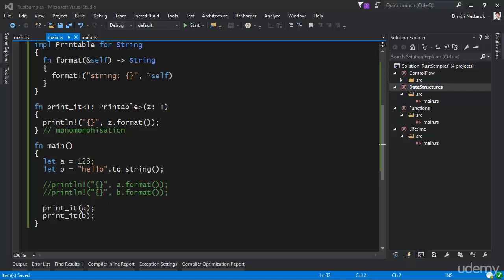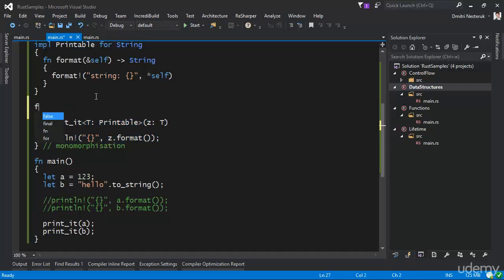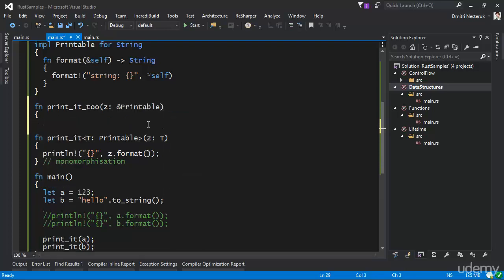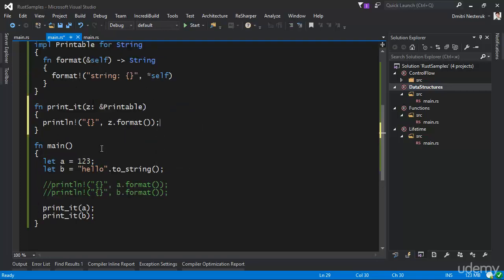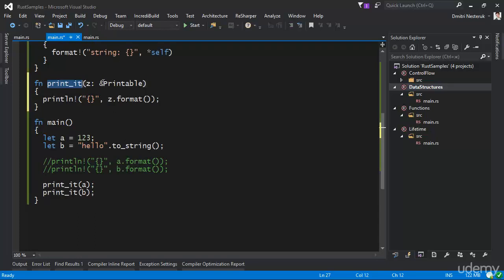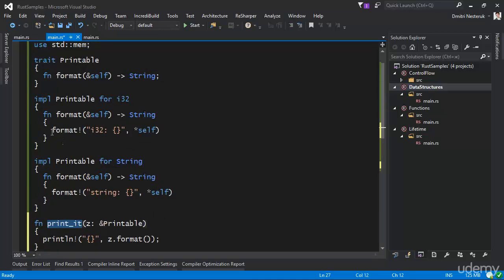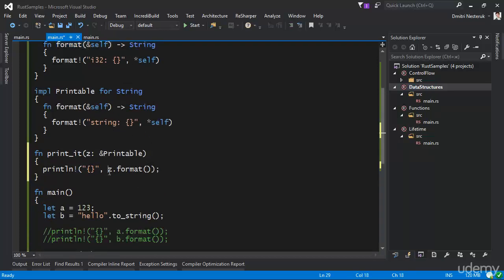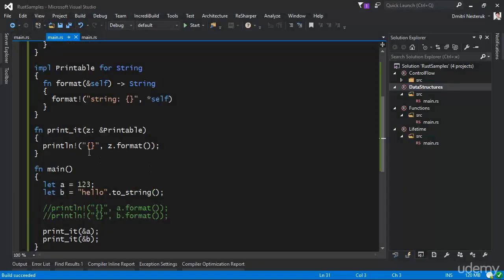The Rust Programming Language - Dynamic Dispatch - Video 33